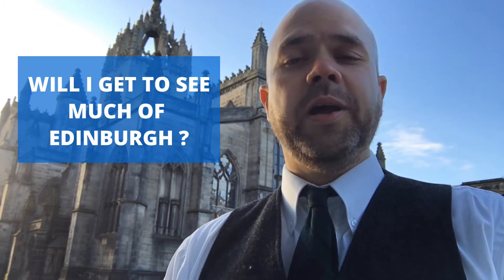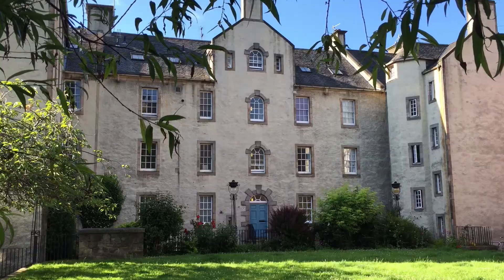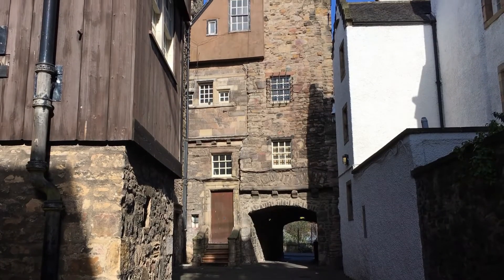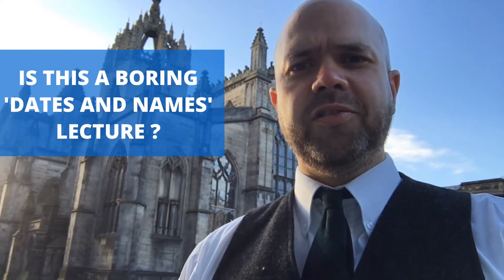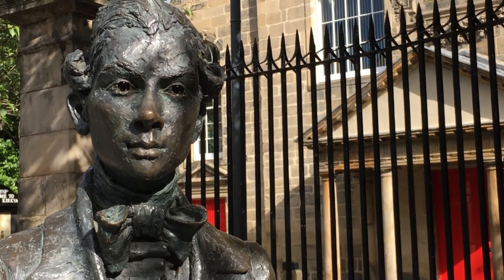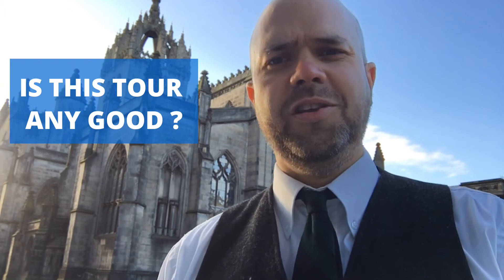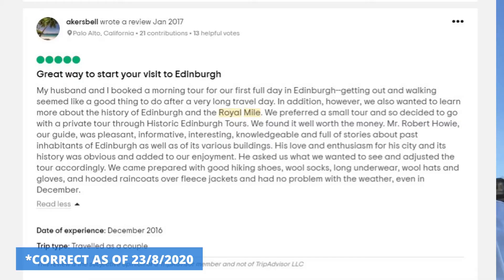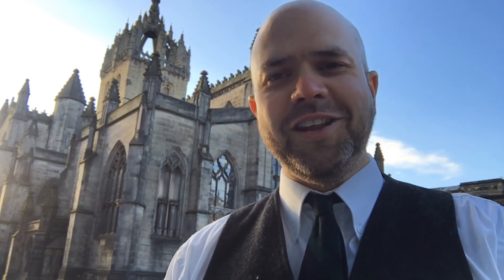ROYAL MILE TOUR - Explore Scotland's most historic street with our award-winning Edinburgh guide.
Edinburgh’s famous Royal Mile was the backdrop for some of the most momentous moments in Scotland’s history.  Mary, Queen of Scots, Bonnie Prince Charlie, Robert Burns - they all knew and lived on the Royal Mile.  Your Edinburgh guide will take you to the very places in which history happened.
Perfect if you want to photograph some of Edinburgh’s prettiest Old Town buildings.
Prices start at £40 for up to four people.